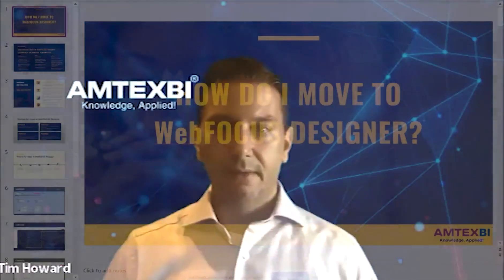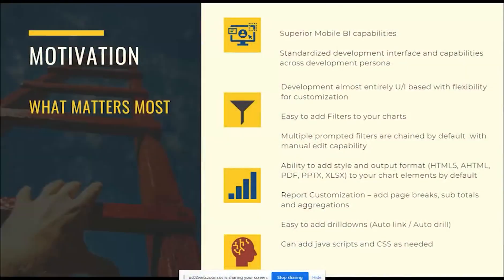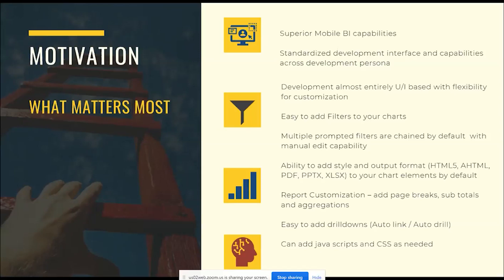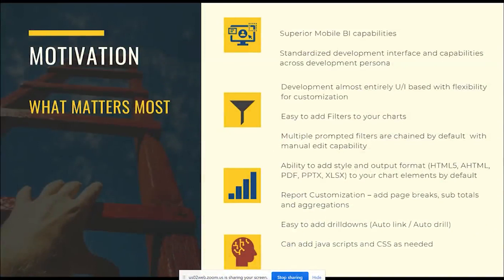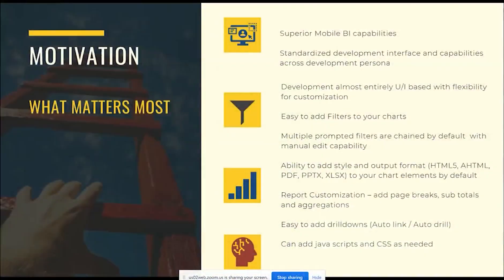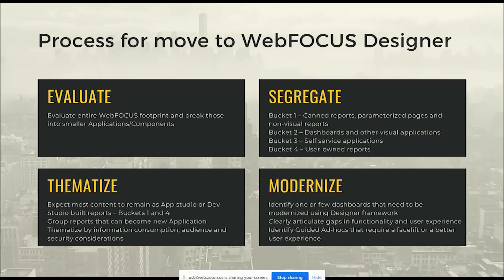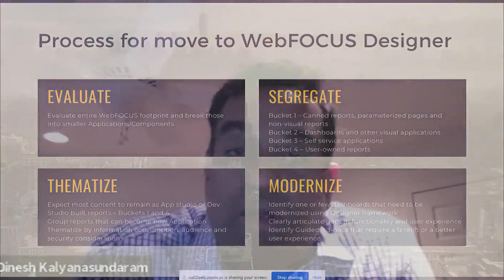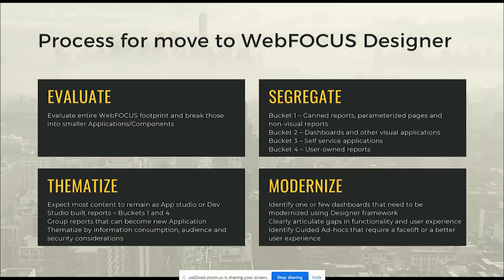How to Make the Move? by Dinesh K Dinesh K: Make your move to WebFOCUS Designer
In this session, AmtexBI expert Dinesh effortlessly explained how to integrate the BI strategies and methodologies when making a move to WebFOCUS Designer. He also outlined the new additions of the product that are licensed to answer complex challenges that breathes in App Studio and infoApps.